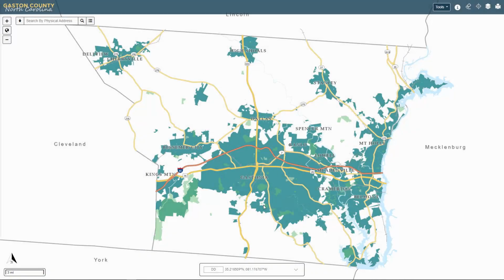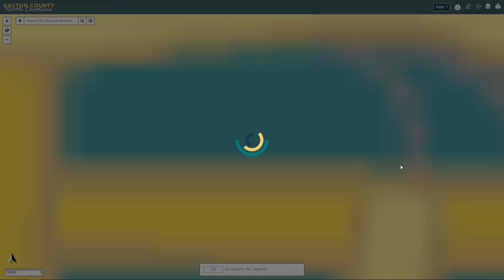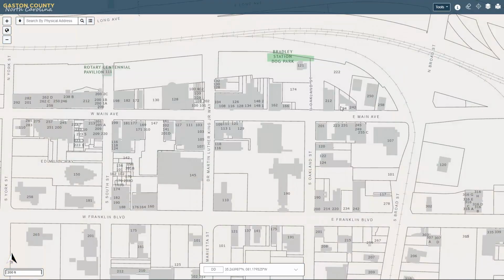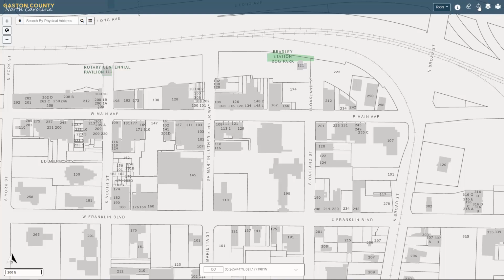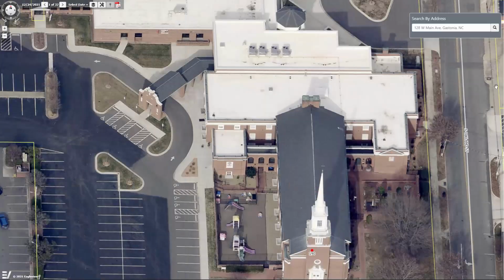GIS Mapping Application - Pictometry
This video tutorial will cover how to use the Pictometry IPA tool to view oblique aerial imagery on the mapping application.